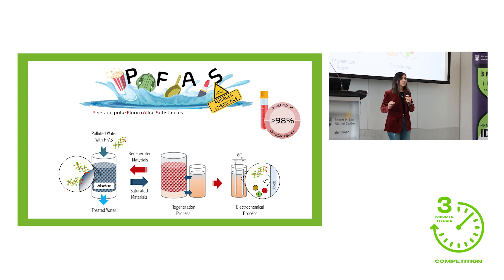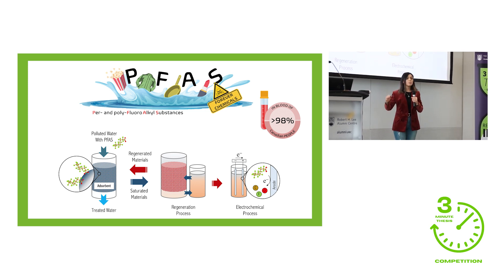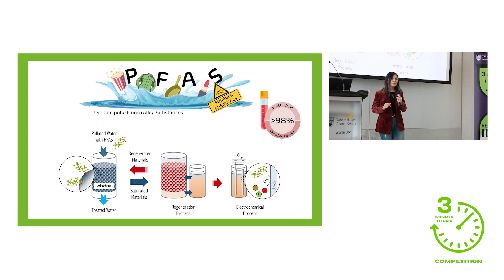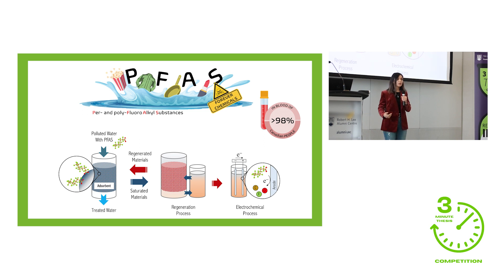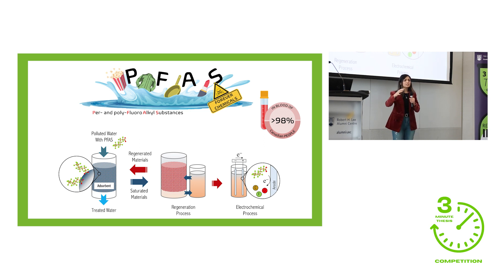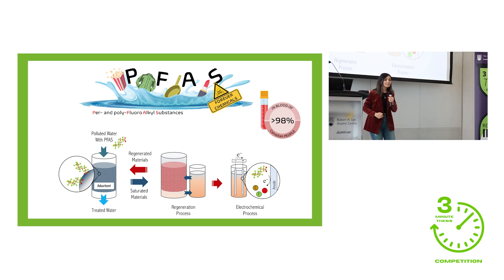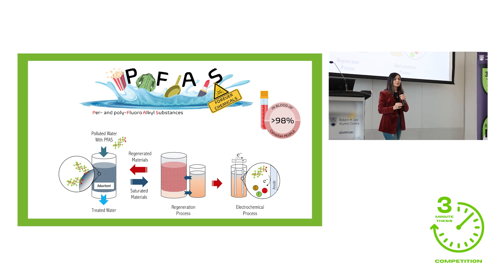2023 UBC 3MT: Fatemeh Asadi Zeidabadi (Third Place finalist)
Fatemeh Asadi Zeidabadi was a finalist in the 2023 UBC Three Minute Thesis (UBC3MT) competition. They presented their research, "Silent Threat in Our Drinking Water: "PFAS or Forever Chemicals".

Fatemeh Asadi Zeidabadi is completing their PhD in Chemical and Biological Engineering in the Faculty of@UBCAppliedScience .